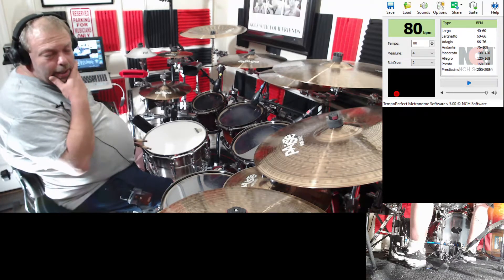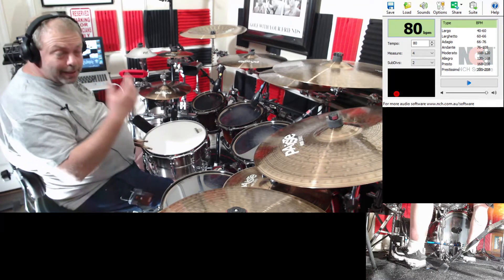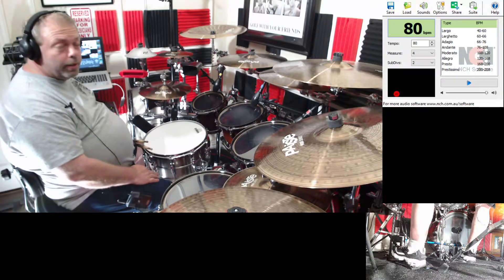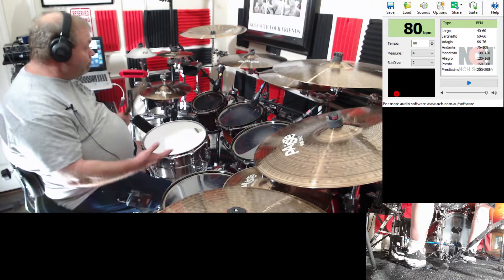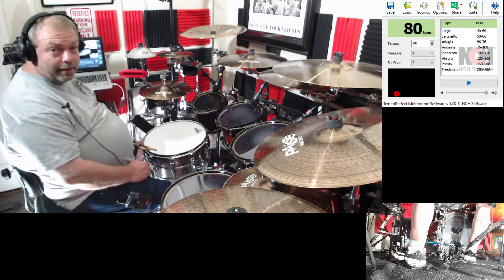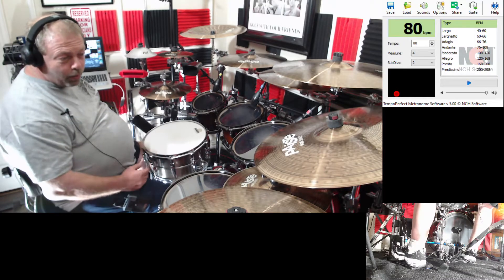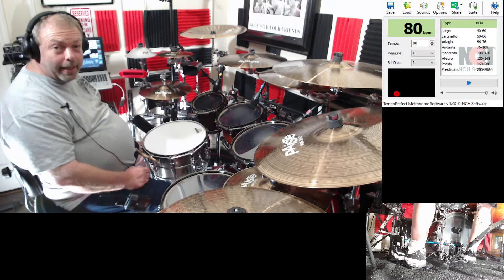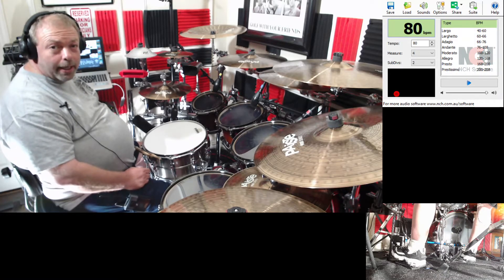My Drum Kit All Mic'd Up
This is my rig!!

The Kit:
 7pc Yamaha Live Custom Oak In Amber Shadow Sunburst
 Hanging Toms:  8, 10 and 12
 Floor Toms:  14 and 16
 Snare:  14x7 Recording Custom Steel
 Kick:  22x18

Heads:
 EC2s over G1s on all toms
 EMAD II beater head on the kick, stock logo for res
 HD Dry on the snare over an Evans snare res head

Cymbals:
 Paiste 900s
  10" Splash
  16", 17", 18" and 19" crashes
  20" Ride
  2x 14" hi-hats
  18" China
 Paiste PSTX Bell and Stack
 TAMA quick clamps to hold down the cymbals

Extras:
 LP Aspire Cow Bell
 LP Block

Hardware:
 PDP / DW rack with clamps locks
 Yamaha Cymbal posts
 Gibraltar remote Hi Hat post
 DW Airlift Throne
 Yamaha FP9 DD Double Pedal
 Yamaha 2 leg Hi Hat stand with a Gibraltar "dog-bone" connection to the rack

For Audio on the Kit (All XLR to the Mixer):
 The toms and snare are all mic'd up with Shure PGA56's
 The Kick is mic'd up with a PGA52
 Overhead to catch the highs is a PGA81
 Behringer Xenyx x2222USB Mixer

For Voice(XLR to the Audio Interface):
 Sennheiser XS1 Lavaliere mic
 Cloudwire preamp
 Behringer UMC204HD Audio Interface

For Video (USB C / USB3 to laptop)
 2x Logitech StreamCams 1920 x 1080 @ 60FPS (1080p @ 60 FPS)

The Laptop:
 ASUS N56JN running OBS

Special Notes:
(1)  I violated a cardinal rule of audio and video.  This is because of a space limitation.Remember all of this gear is in her own little corner of my man cave. In order to do that, I had to set the main camera to the far right. This meant I had to use a separately powered USB3 hub and then back-haul the main connection over to the laptop.  Also in order not to use all of the available USB ports on the laptop which sits on a riser above the mixer, I used another separately powered hub for both audio interfaces and the floor camera.  All of this adds about 200ms of delay which is easily corrected in OBS.

(2)  For dampening, I use 1 drumdot on the snare at high noon and inside the kick I have an Evans pillow laying on the bottom.  It is not touching either head.

(3)  For tuning I keep the toms as low as they go.  I just use the hand in the
middle approach doing quarter or half turns until all the wrinkles go away.  After that I get them all bending the notes in the same direction and let the shells do do the rest.

(4)  I am not doing thing fancy on the mixer.  I used a simple approach.  Set the faders on each channel to zero.  Set the monitor to 50%.  With one channel sent to SOLO and Main turn up the gain until it sounds good.  Turn off SOLO and Main for that channel.  Rinse and repeat for the remaining channels.  Once all are done back off the gains just a tad.  This is because there is a 3dB gain sending everything to Main.  Test each mic / channel.  Record away and make any necessary tweaks.  I have the overhead condenser mic set to catch the highs and the kick mic catching only the lows.  All other tuning for each channel is either off or at high noon i.e. off / -infinity for AUX and FX but high noon for highs, mids, freq, low and pan. My per channel gain and fader settings are as follows:  Channel 1 has the condenser mic running at 30% gain and -10 on the fader. The other 7 channels are at 25% gain and -15 on the fader.  The Master Out L and R faders are set to -10.  Now keep in mind the PC sees the mixer and audio interface as separate microphones.  I do not like running anything at max utilization.  In order to keep from over driving the USB connections, I set each microphone to 85%.  This gives a nice clean sound.

(5)  As I stated earlier I run a 200ms delay in the advanced audio properties for the Mixer and Windows sound (for the metronome).

(6)  I run the following Filters in OBS (defined against each audio source):

Audio Interface:  Noise Suppression, Noise Gate, EQ, Compressor and Spectrum Analyzer.
Mixer:  Noise Gate, Compressor and Spectrum Analyzer.

Now these are environment specific.  Much of their settings were "trial and error" until the desired affect was achieved.  Mostly adding bass to voice and overall getting rid of the overhead fan and AC noise.  Other than that I did not do anything real fancy.